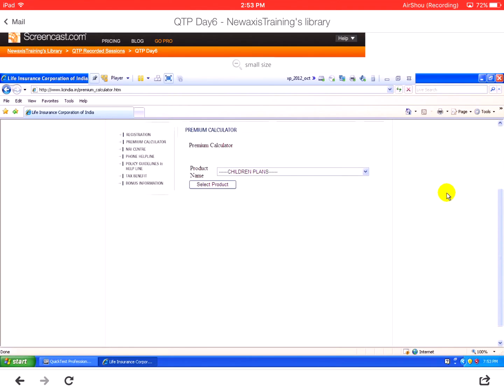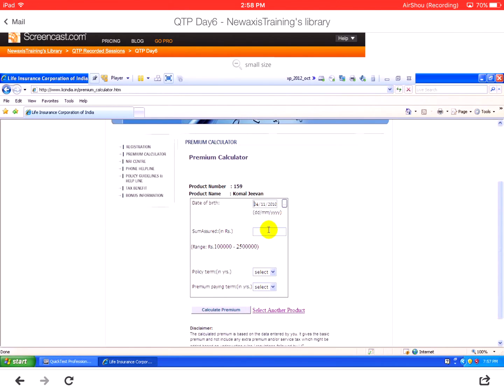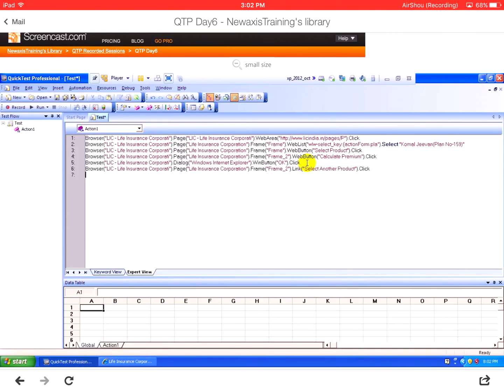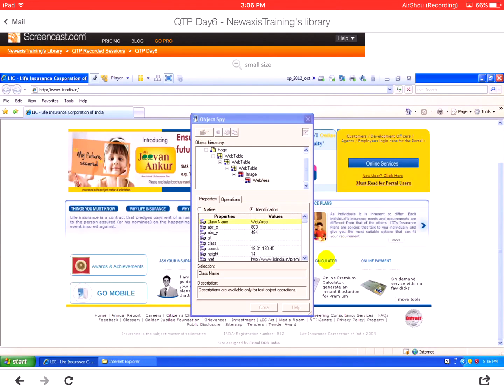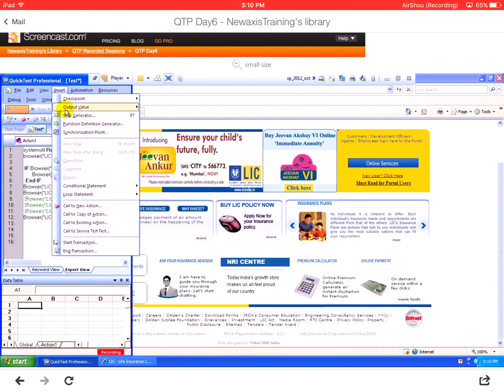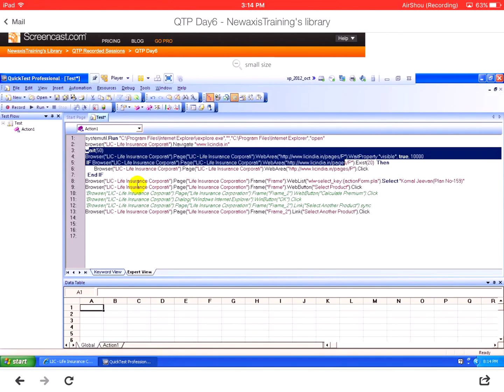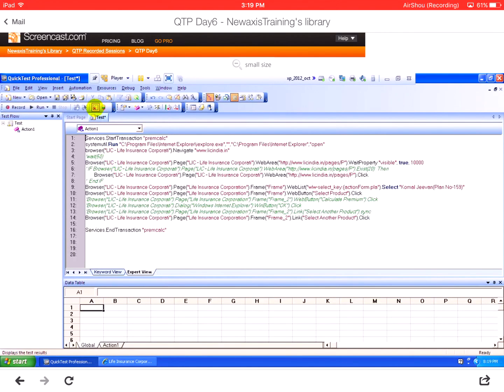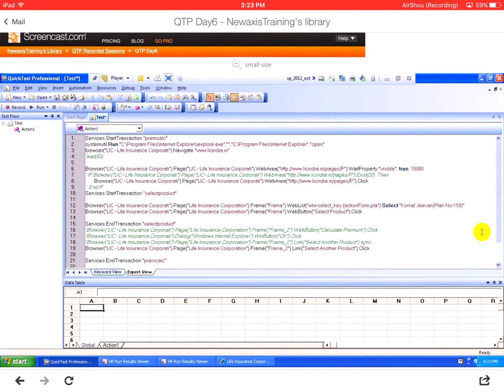QTP Day 6